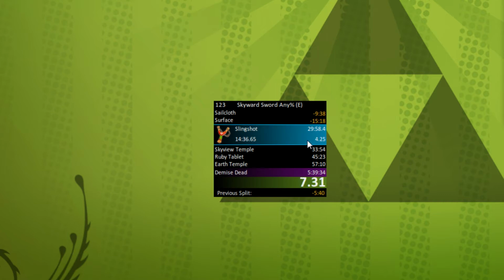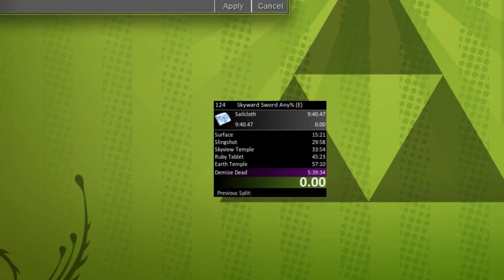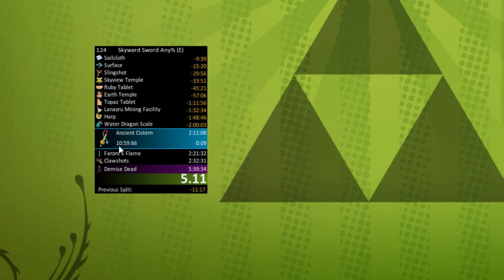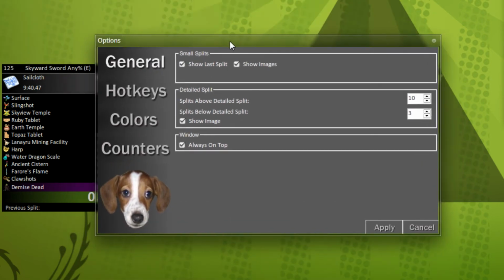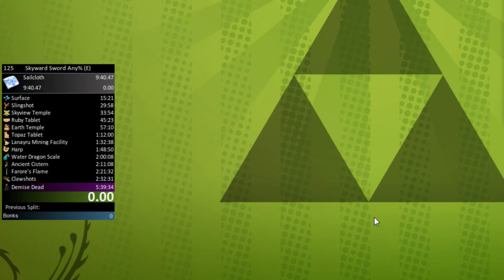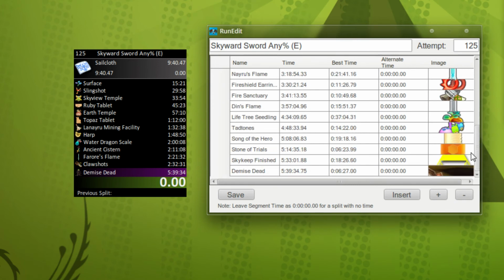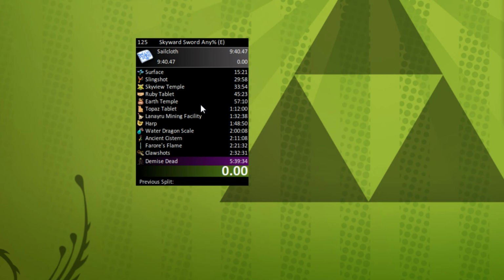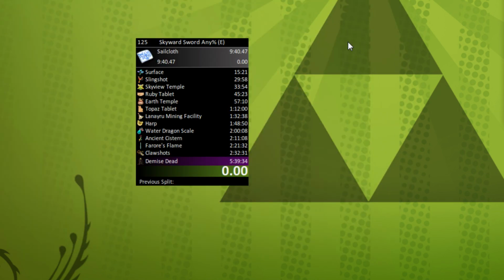SplitterZ Informational Video